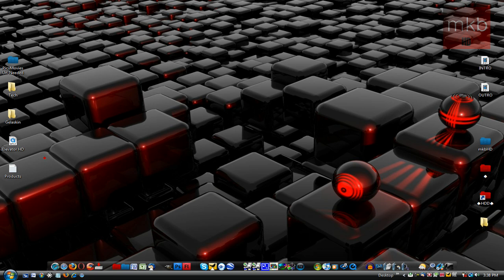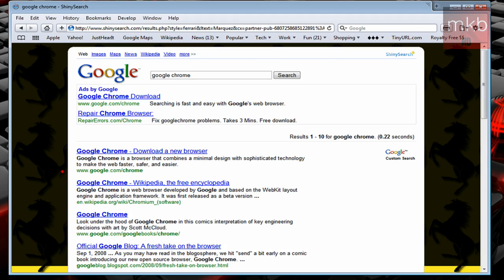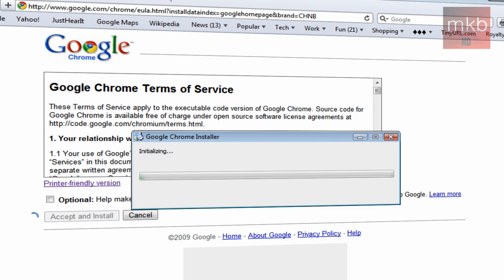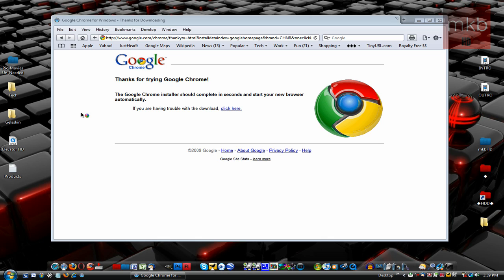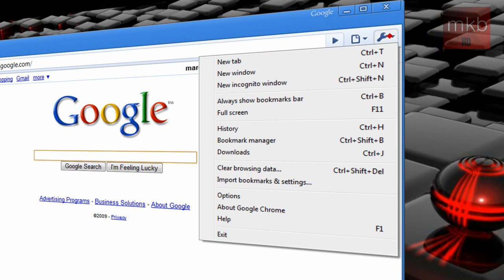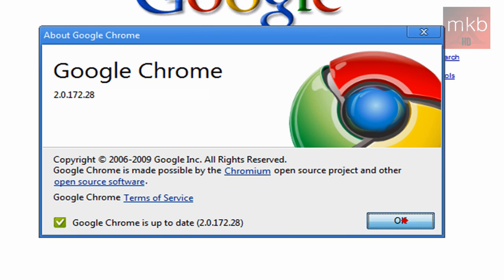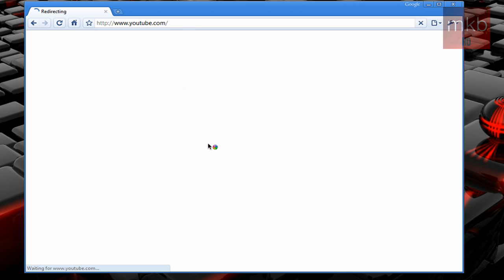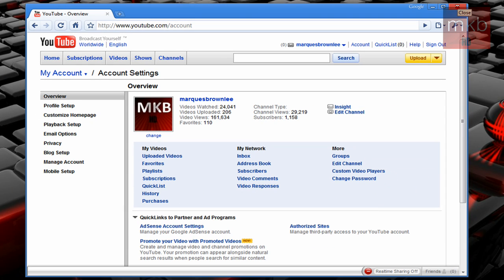HD Tutorial: Google Chrome 3.0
The newest, fastest, most enhanced version of Google Chrome to date has been released in version 3.0